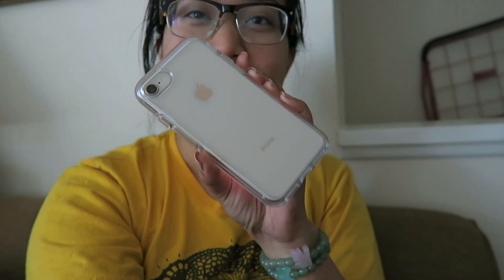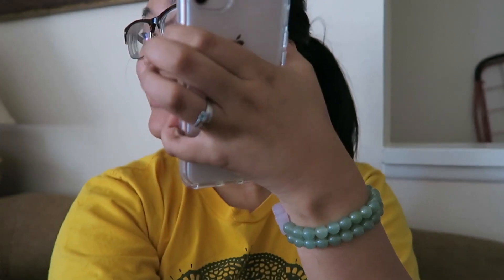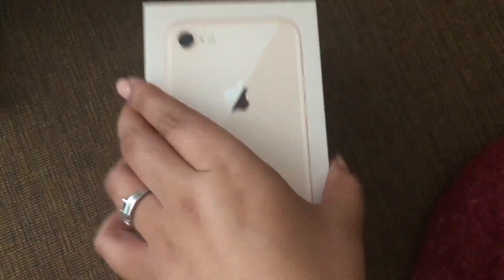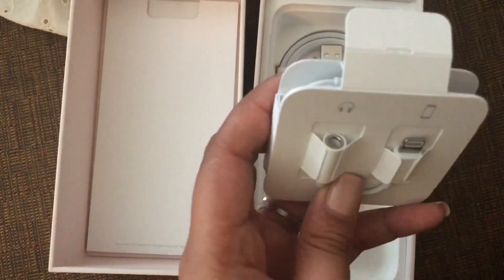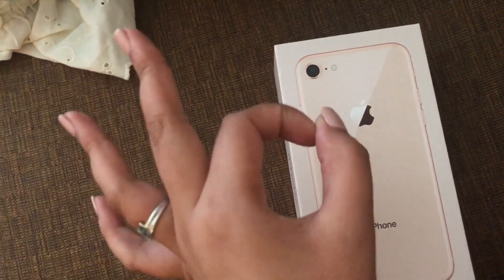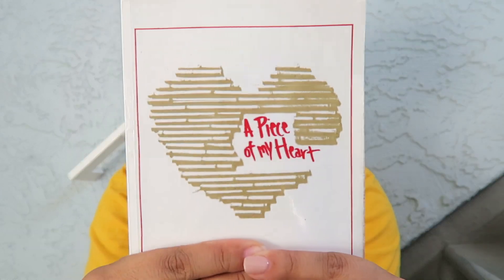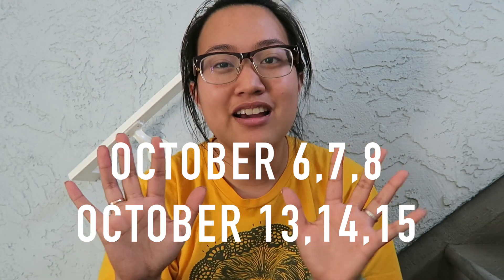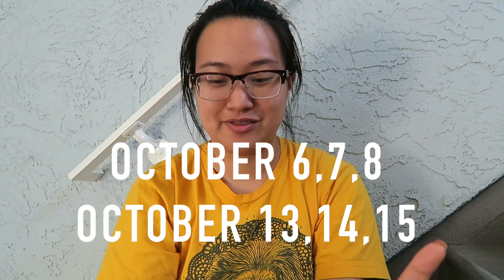IPHONE 8 UNBOXING (VLOG 12)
I GOT AN IPHONE 8!!!

Also really excited about piece of my heart!

Xx,
KXM